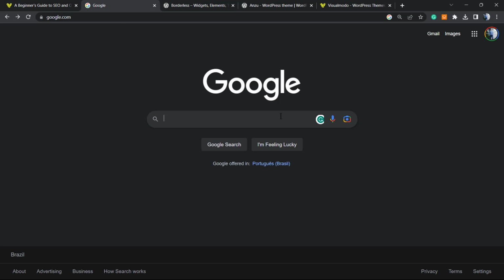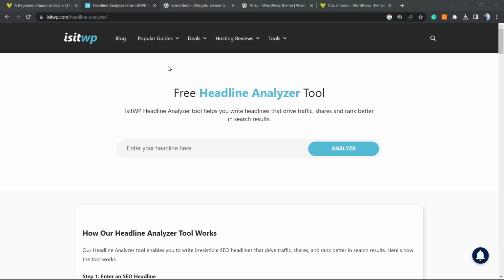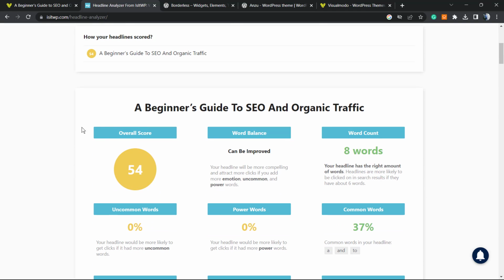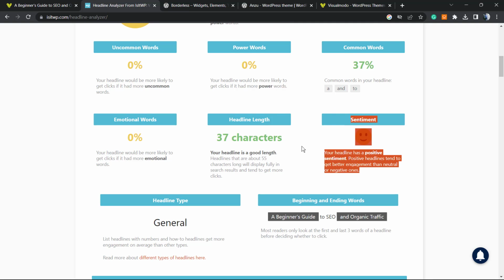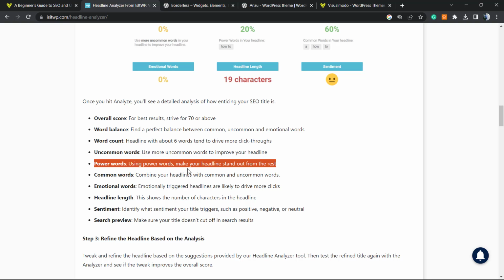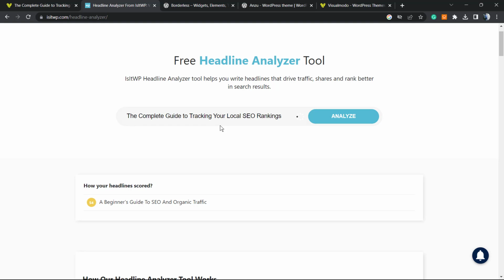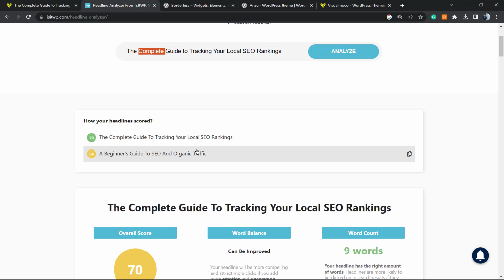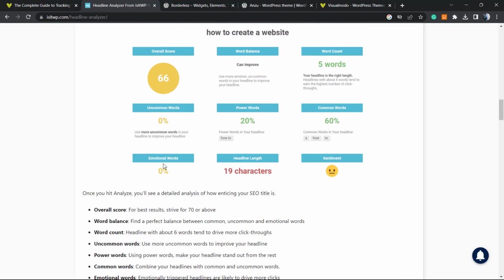How To Write Better Headlines Using a Free Online Analyzer Tool? Gain More Clicks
In today's video tutorial we'll learn how to write better and optimized blog posts headlines that earn more clicks using a free, online and simple text analyzer tool.

Headline Analyzer is a free application that facilitates the assessment of headlines and enhances the copy to increase its attractiveness and click-through rate. It provides information that is based on data that can help in the creation of irresistible SEO titles.

It is difficult for beginners to come up with a captivating headline that will draw in users and prompt them to visit your website. This is the location where you can utilize the headline analyzer tool.

All you have to do is enter your blog's title, and the Analyzer will provide a total score along with recommendations on how to improve it.

The instrument will also assess whether or not your title should be lengthened or shortened in order to ensure its display is accurate on SERPs (search engine results pages). It even provides you with a glimpse of how your blog will appear in Google search results.

When you optimize your posts for search engine optimization, you can increase your search engine rankings and receive more traffic to your WordPress website consistently. You can increase the number of people who visit your WordPress website or blog by enhancing the content online. Fortunately, there are numerous simple instruments that you can utilize to enhance the readability of your content and increase your rank on search engine results pages.